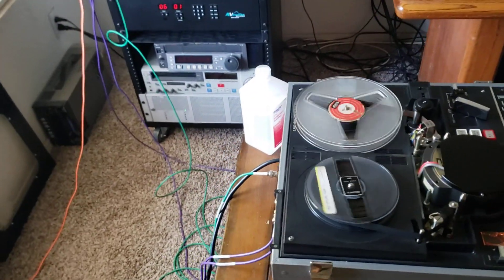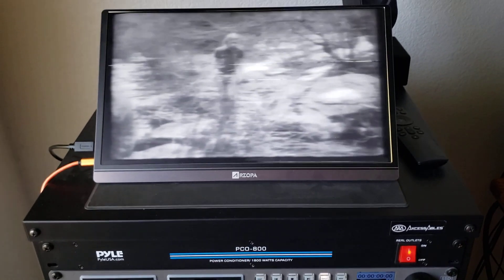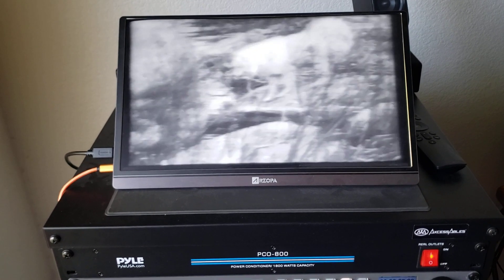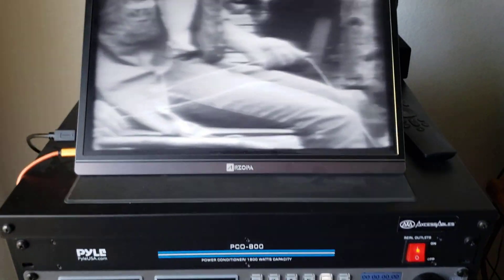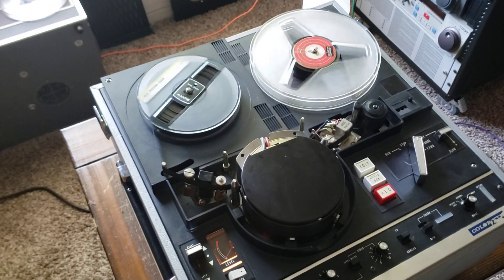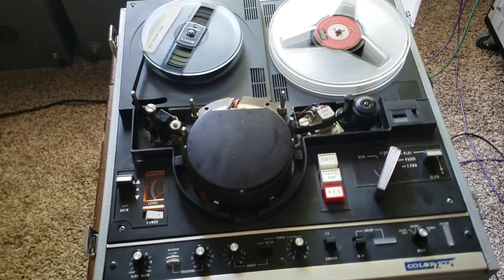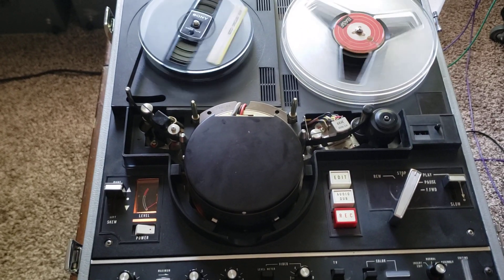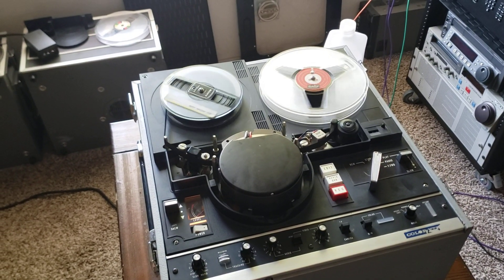Day 2 Panasonic Nv-3130 Playback TBC Testing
Day 2 Panasonic Nv-3130 TBC Testing